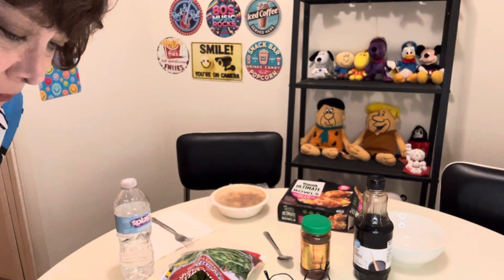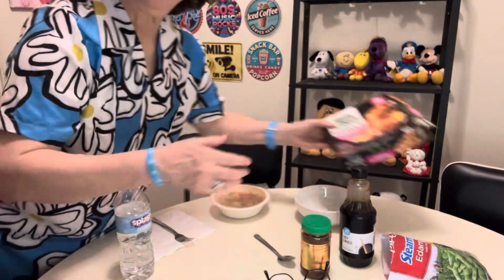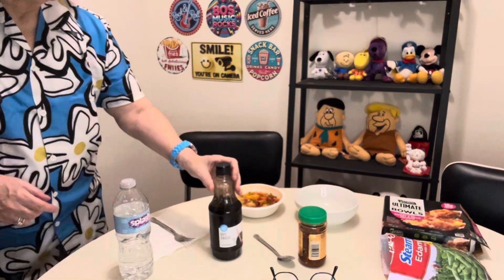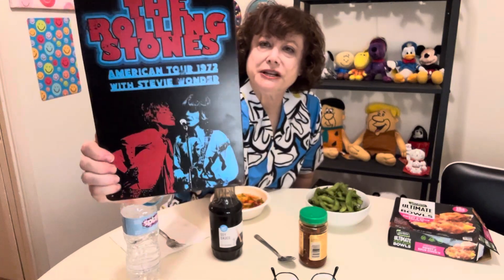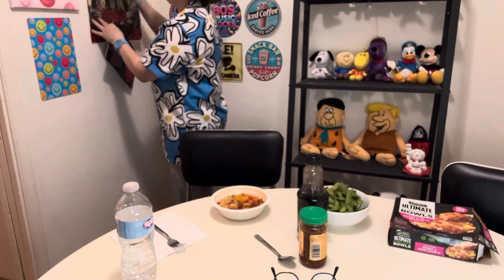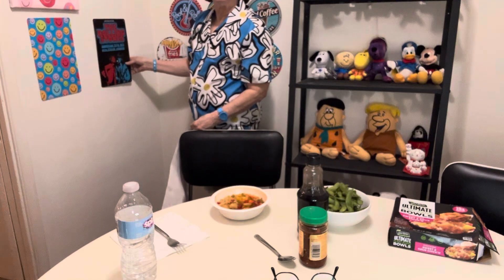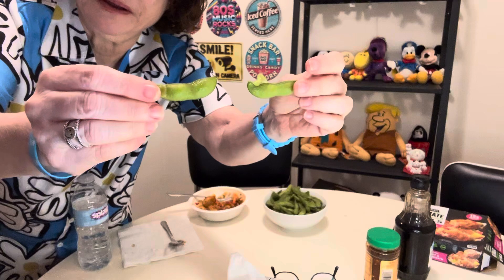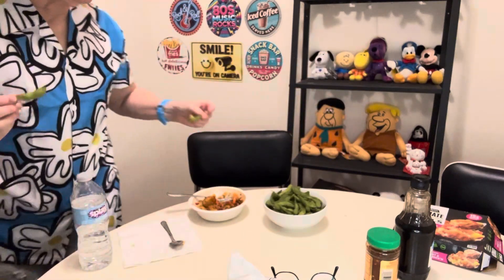I have 2 new Shorts “dancing” videos‼️ | VLOG | 2 Taste-Tests | New wall art from Temu